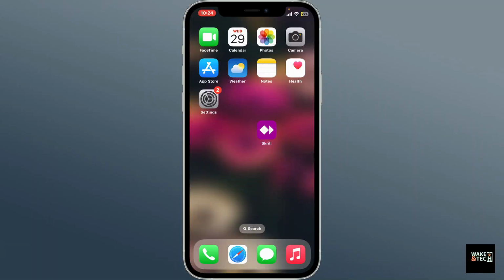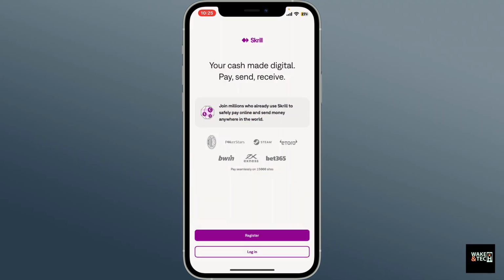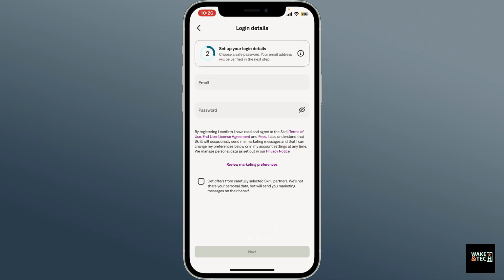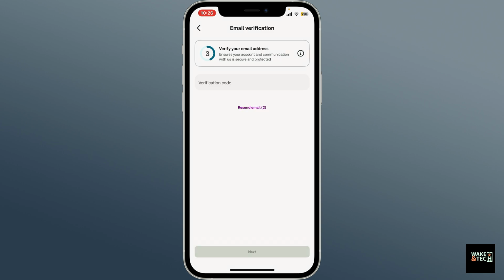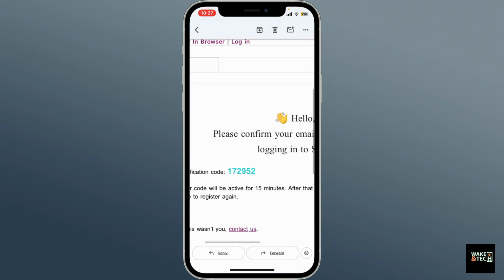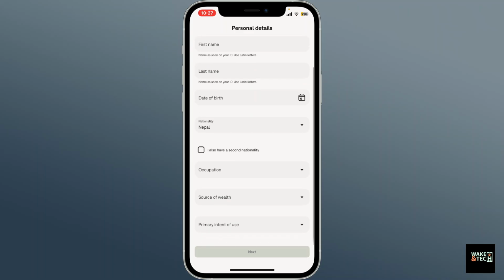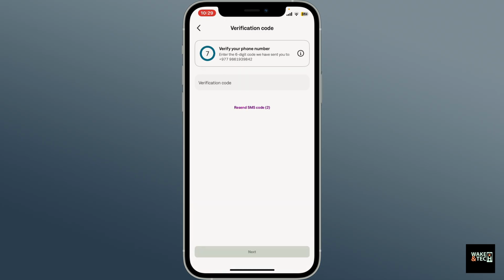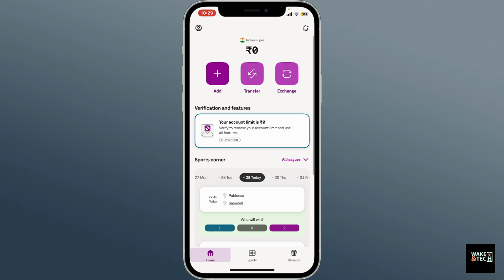How to Create a Skrill Wallet Account on iPhone (iOS)?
Learn how to sign up for Skrill Wallet on iOS in just a few simple steps!
In this tutorial, I’ll guide you through creating your Skrill account safely, verifying your details, and getting ready to send or receive money instantly.